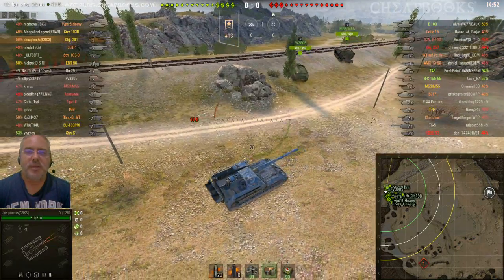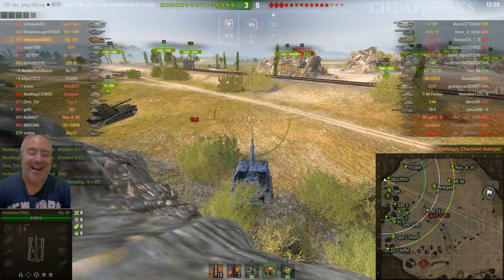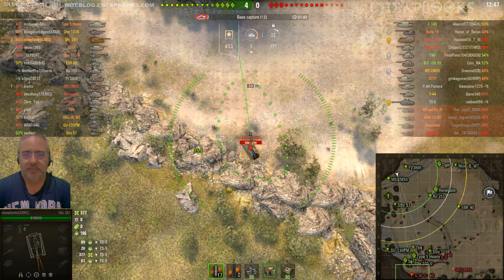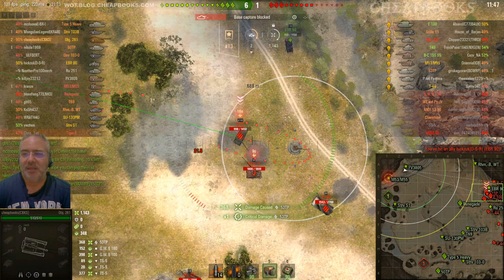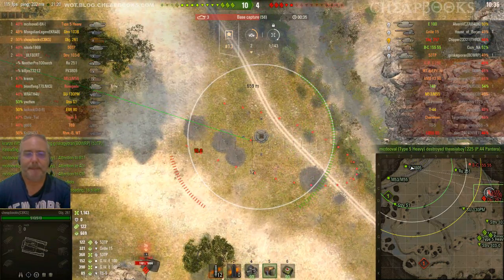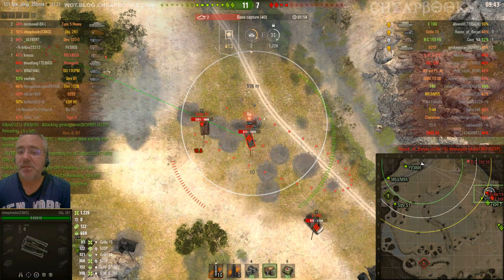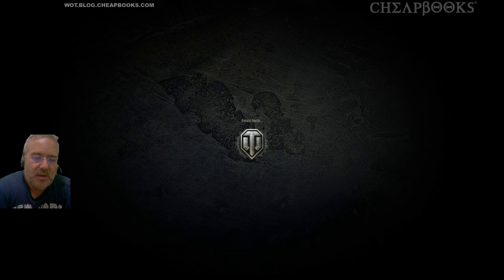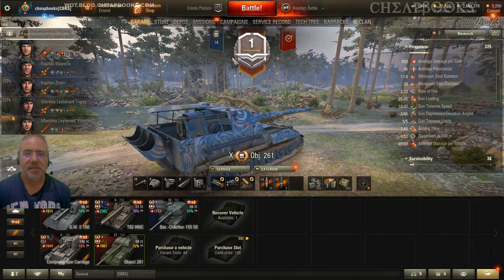Obj 261 2600 Damage Steppes Encounter